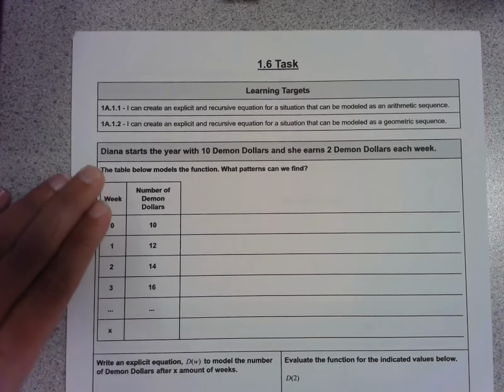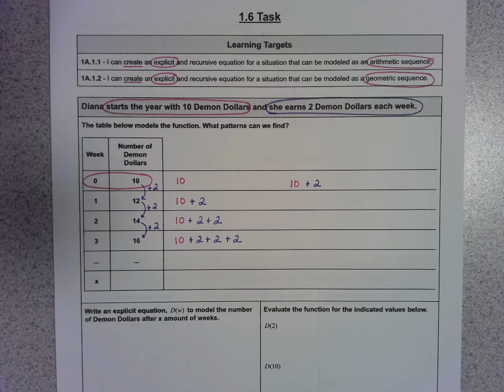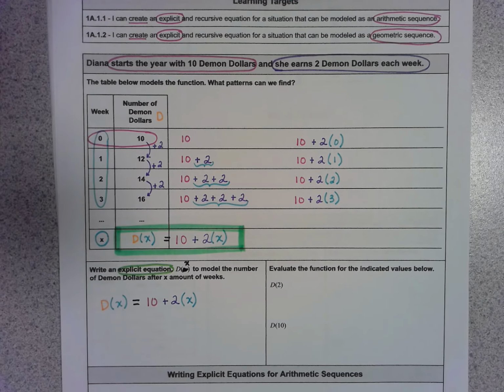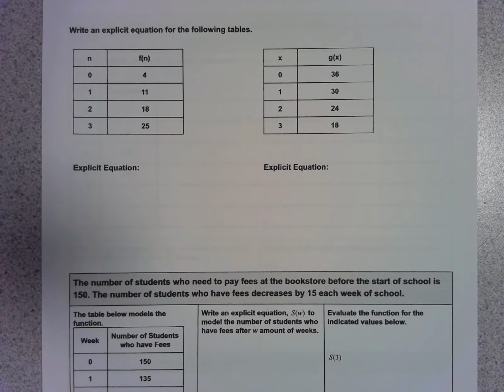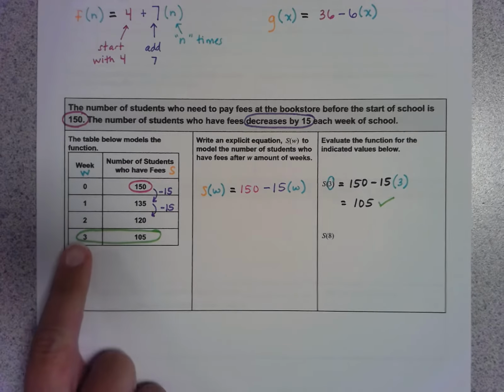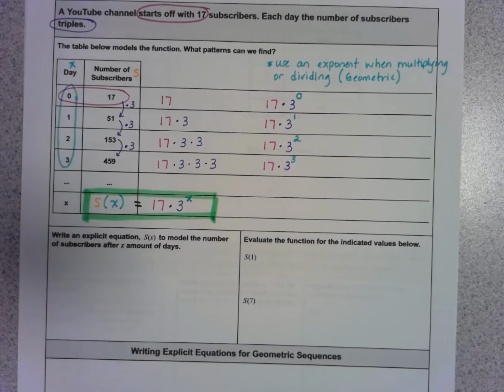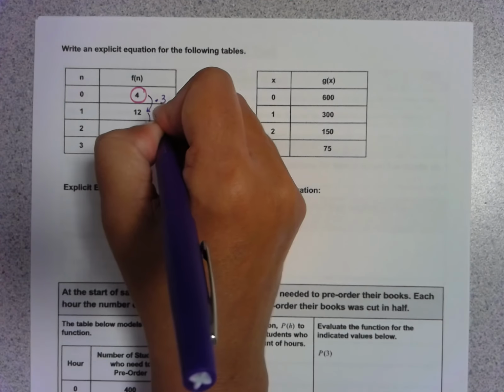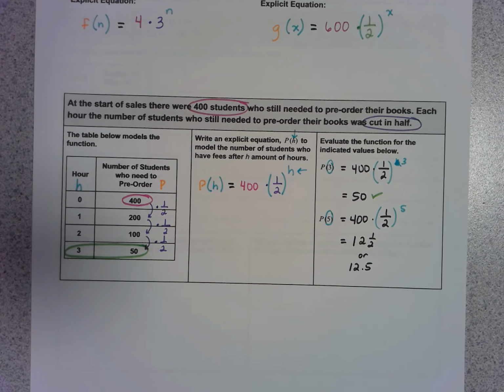Math 1 Task 1.6 Video 2020-2021